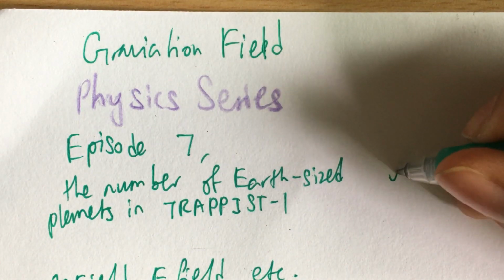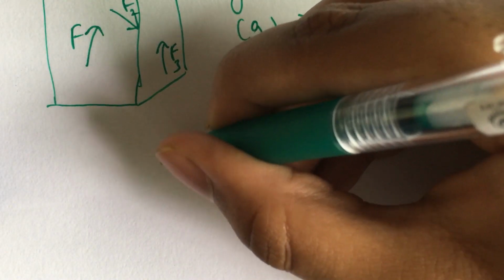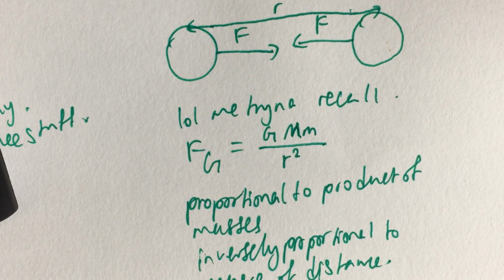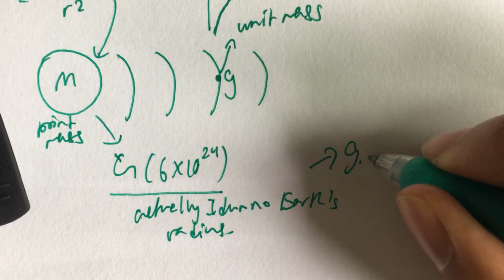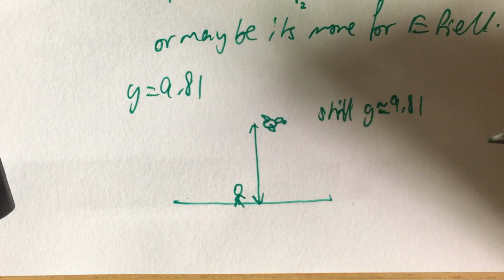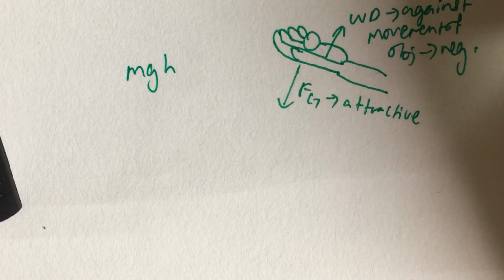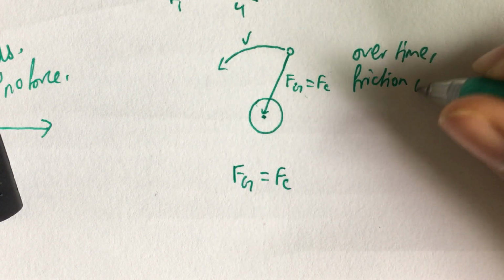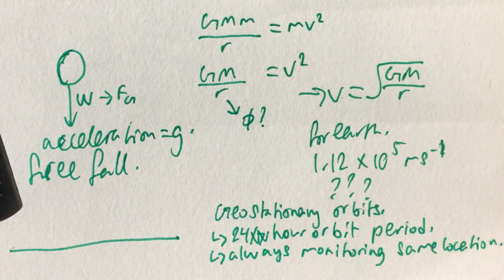Physics Series #7: Gravitational Field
Hello, I know the gravity of the situation (physics paper being tomorrow) and thus I wish you good luck!